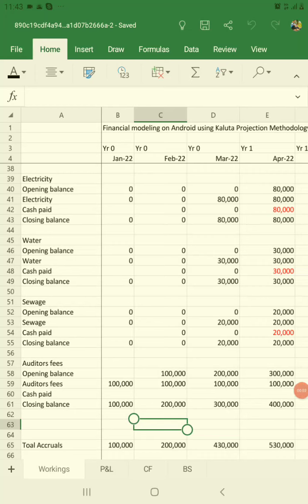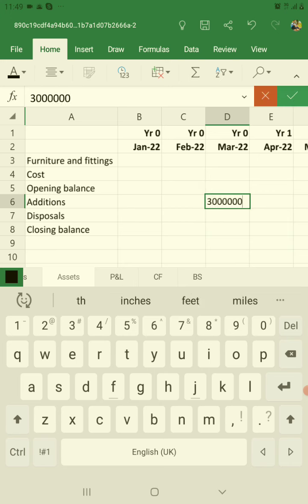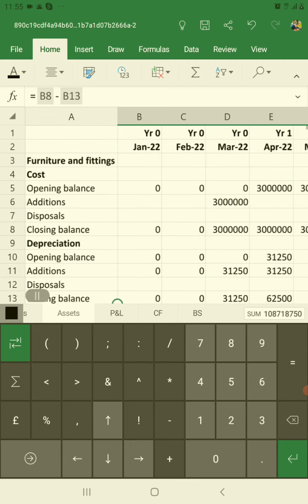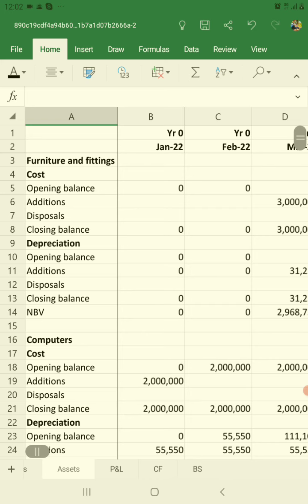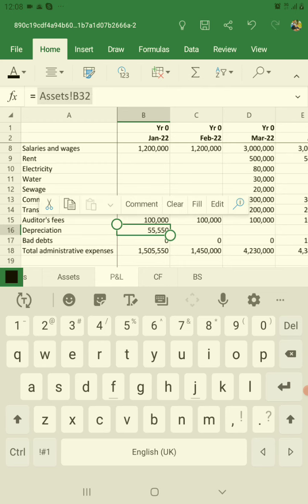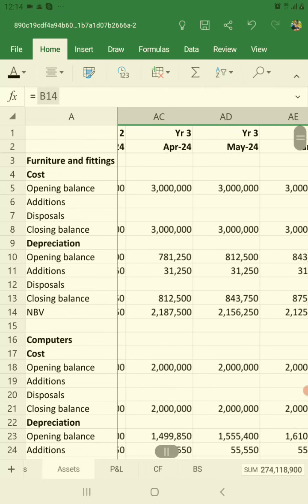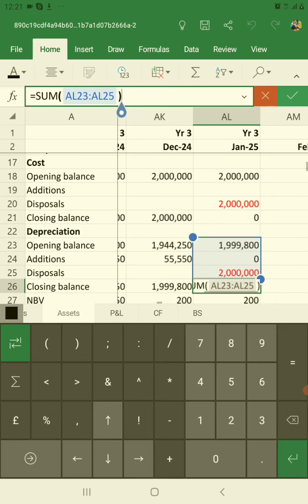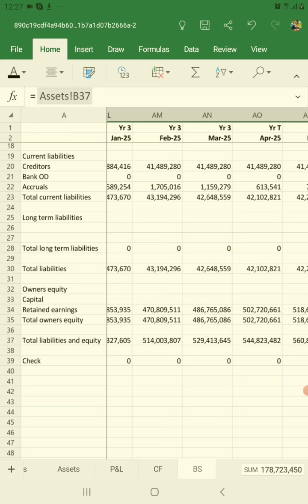Financial modeling using Excel on Android - Lesson 8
In this lesson, we are going to learn how to model fixed assets.